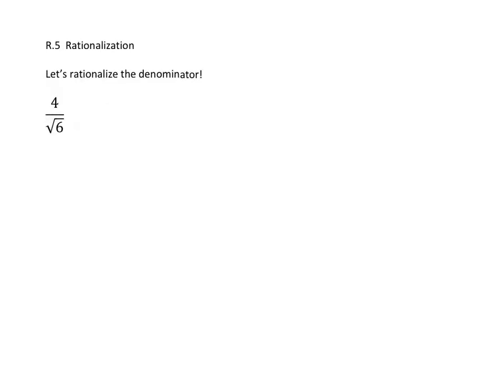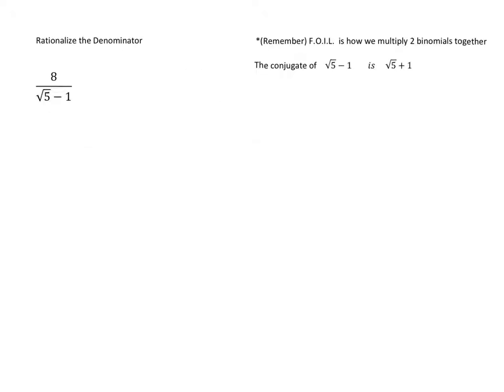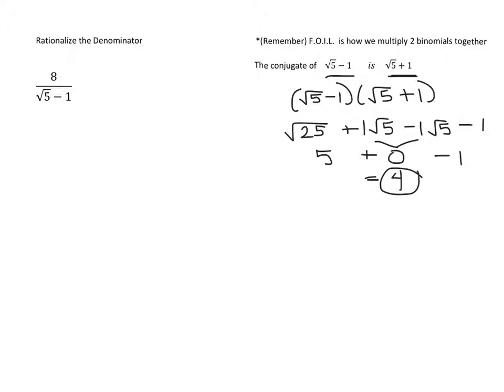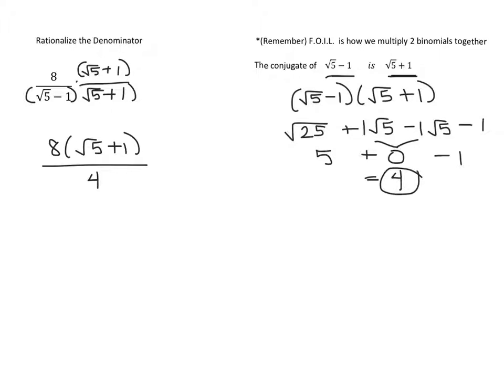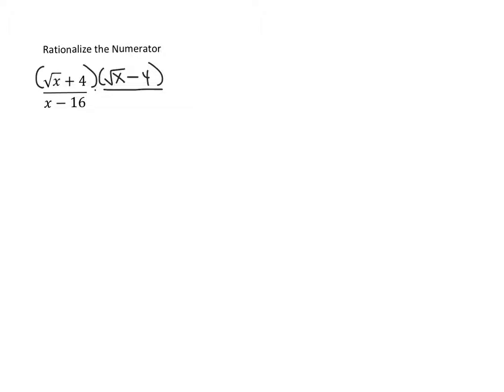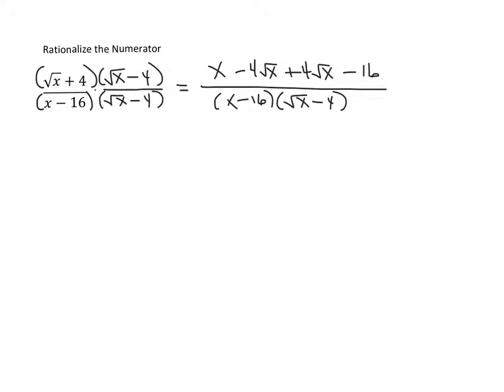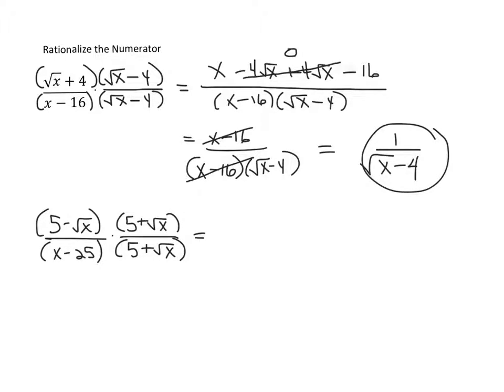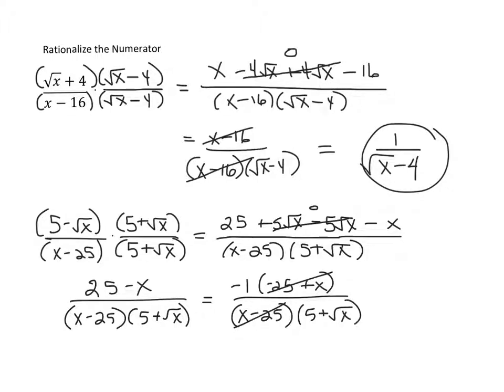Rationalization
This video is a tutorial on how to rationalize the denominator and numerator of a fraction. These videos are for use in Math 125 at The University of Mississippi.